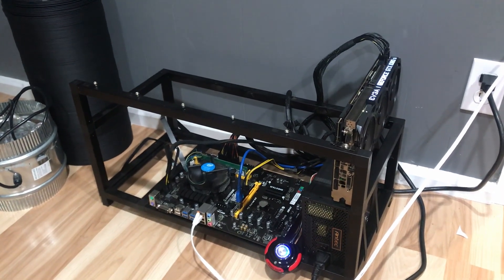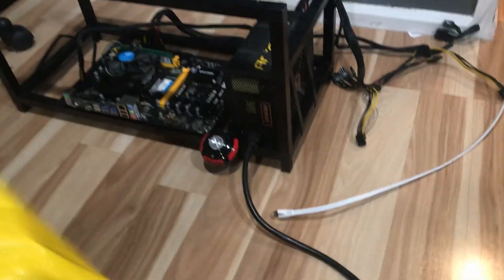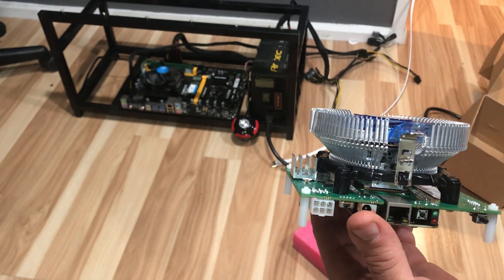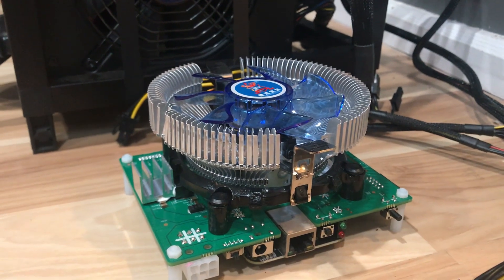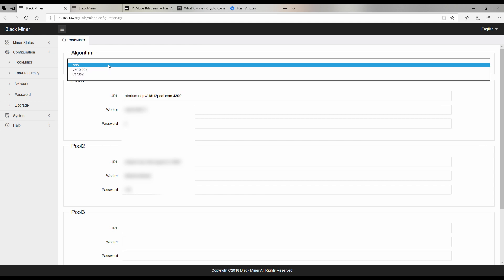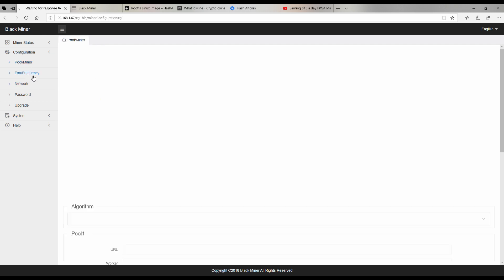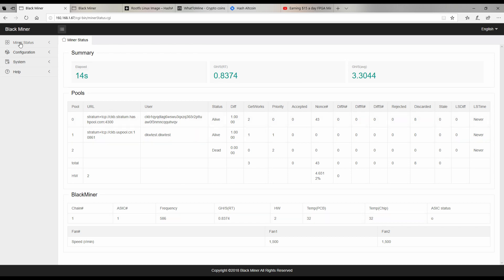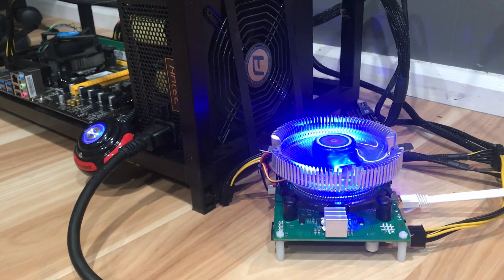Sold all my GPUs and went full FPGA! Review of the Blackminer F1 Mini + unboxing and setup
Blackminer F1 mini + review and Blackminer F1

Don't listen to me, Go to

Both these guys grind to make pro content almost every day that is relevant and helpful to the mining community.